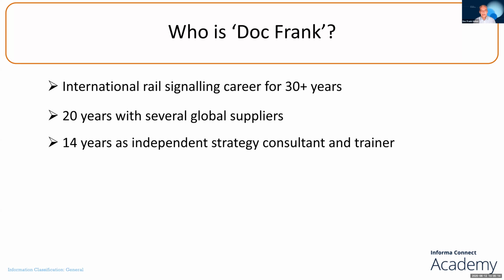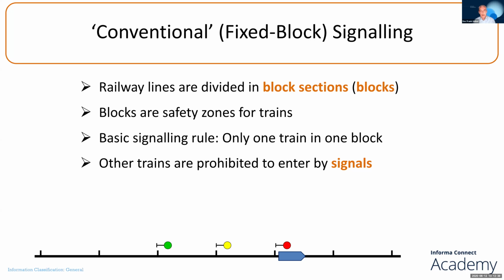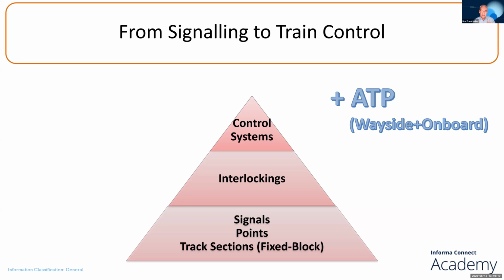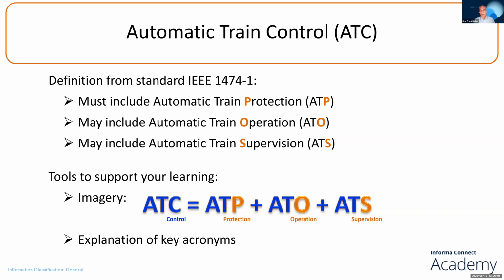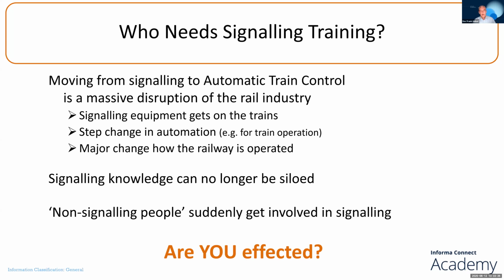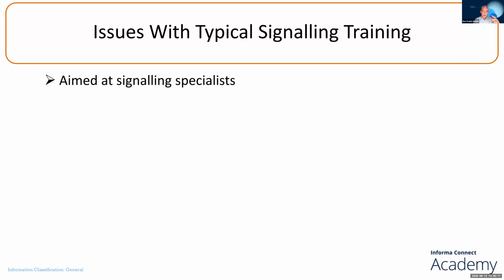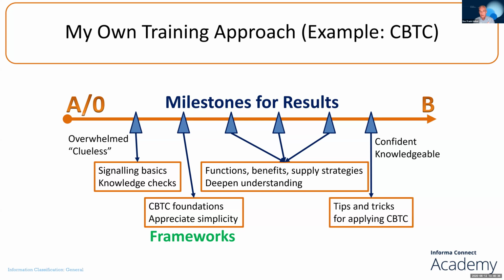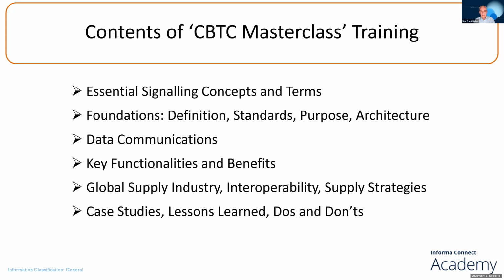Webinar: Understanding Modern Train Control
In this exclusive one-hour webinar, world-renowned rail signalling expert Doc Frank Heibel demystifies the core concepts behind modern train control.

Whether you're new to the field or looking to deepen your knowledge, this session will help you understand the fundamentals of Communication-Based Train Control (CBTC), European Train Control System (ETCS), and the role of signalling in creating safer, more efficient railways.